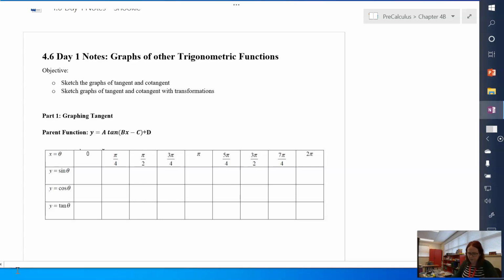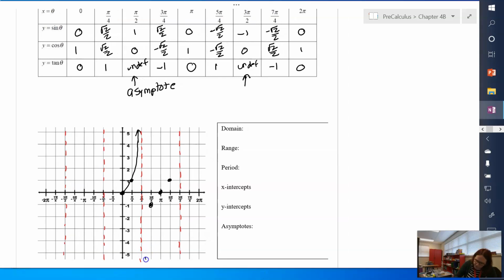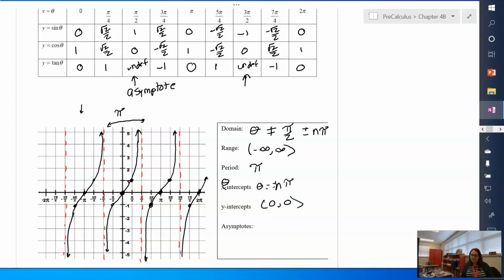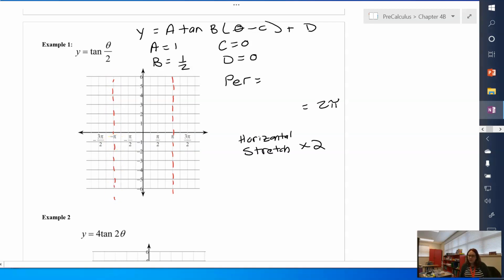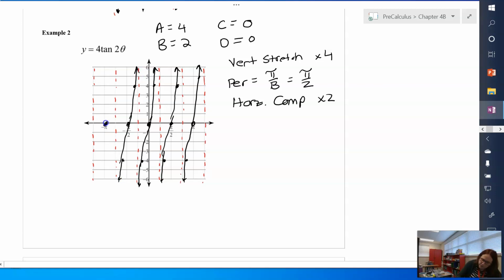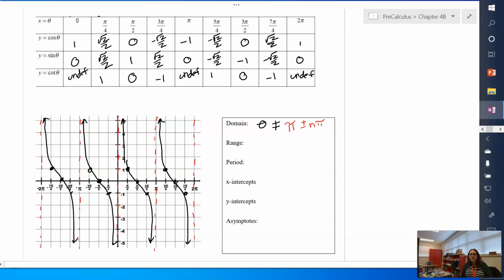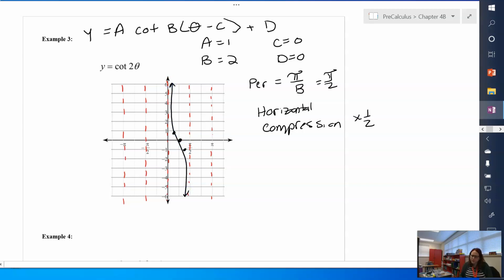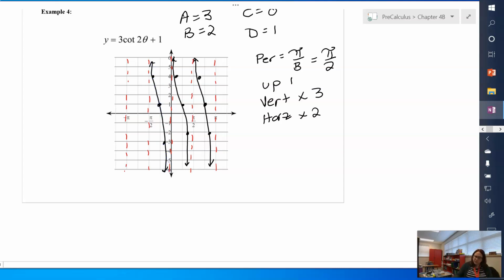PreCalc 4.6 Day 1 Graph Tangent and Cotangent